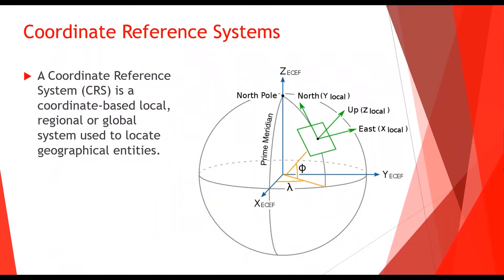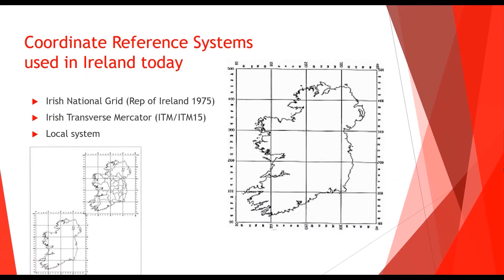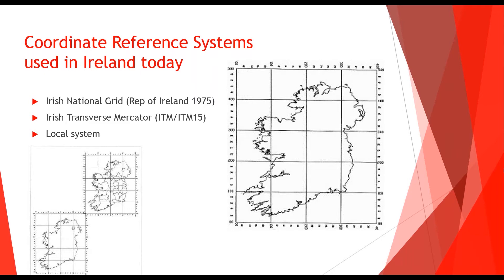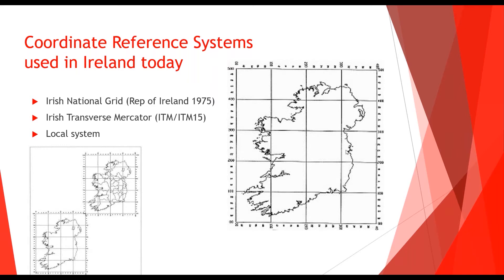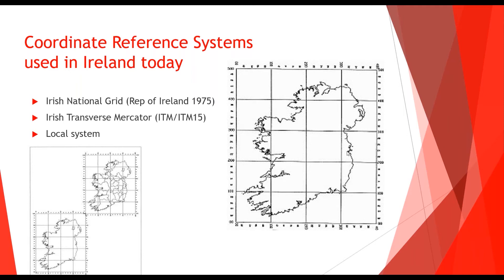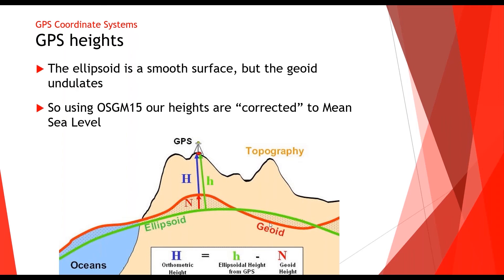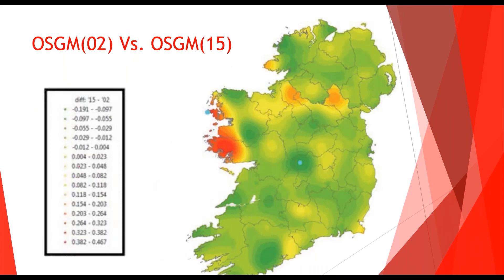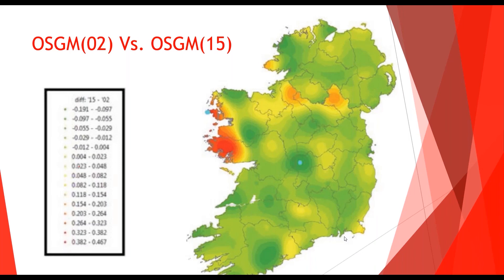Irish Coordinate Systems Explained